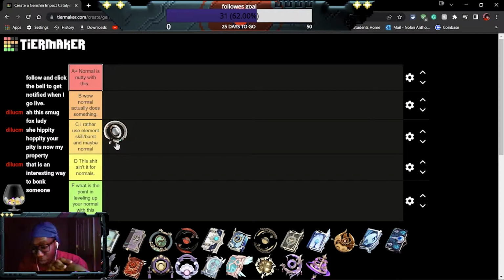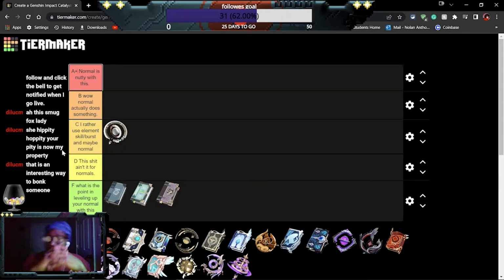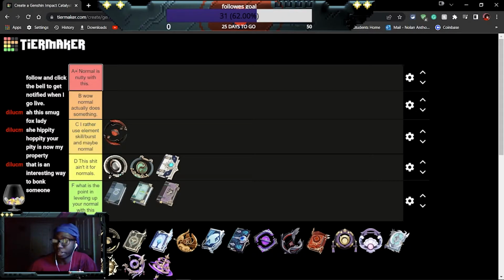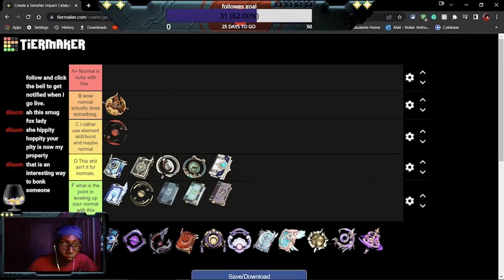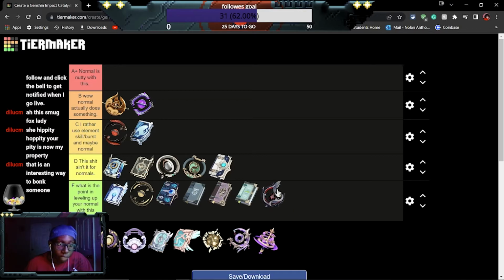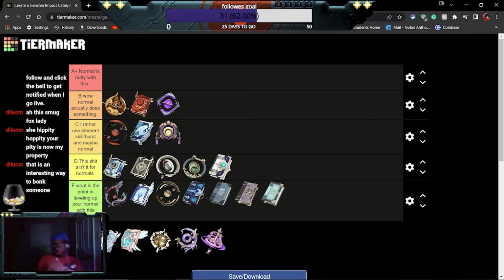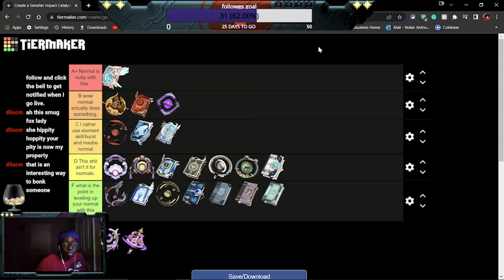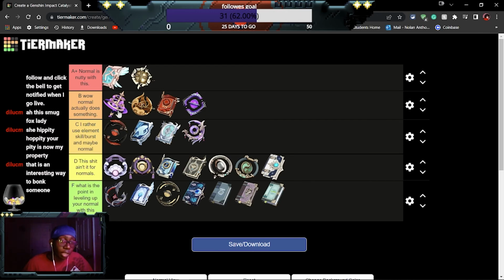Catalysts Weapon Tier list (Review as Main dps) | Genshin Impact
Weapon tier list for main DPS catalyst characters. I wanted to release this video, so you guys will have a better understanding of what weapon to run if you ever want to make a catalyst user a main DPS. I hope Mihoyoverse will make more main DPS weapons for catalyst but for now, these weapons will do.
What do you guys think of my weapon tier list?